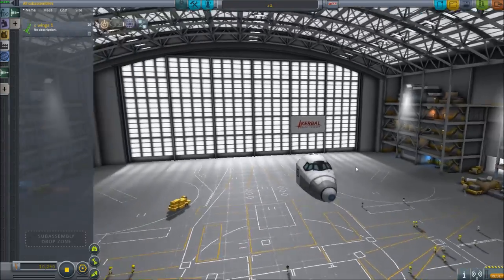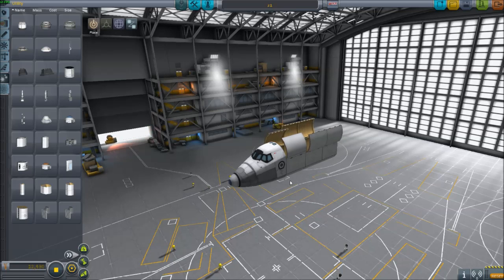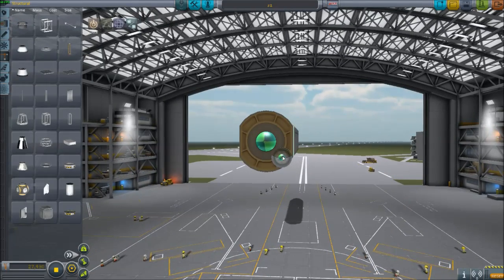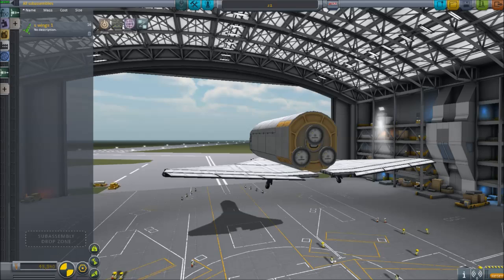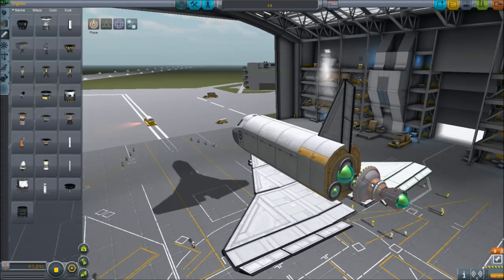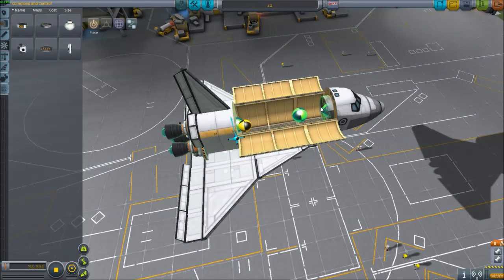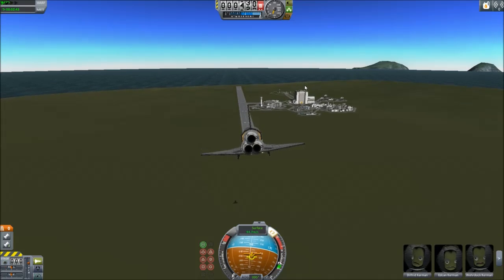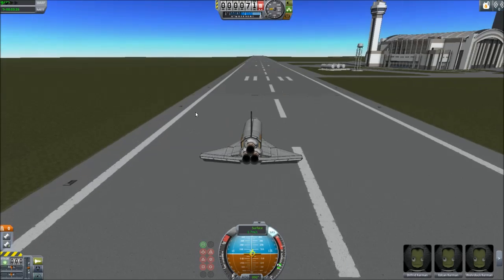Kerbal Space Program mk3 Shuttle tutorial part 1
Chris teaches you how to build and fly a replica of the NASA space shuttle using only stock parts in kerbal space program.